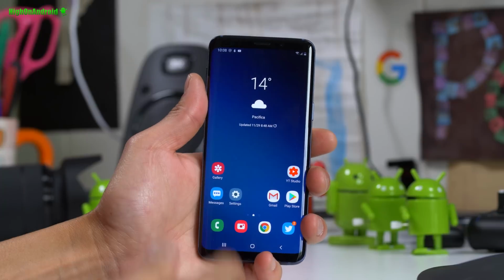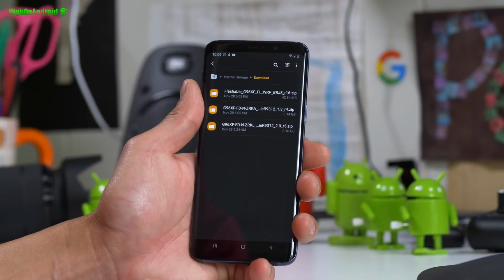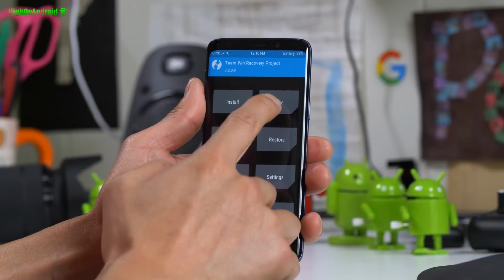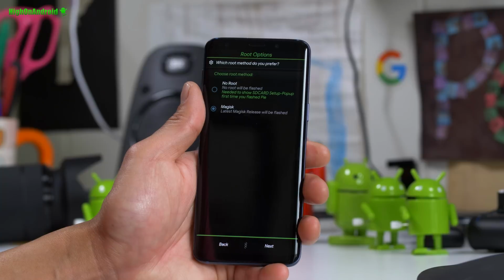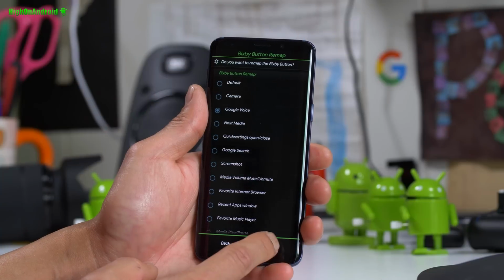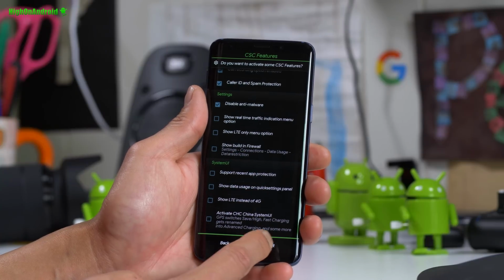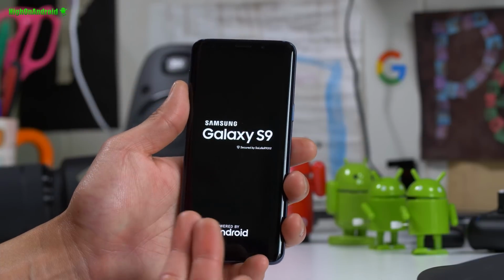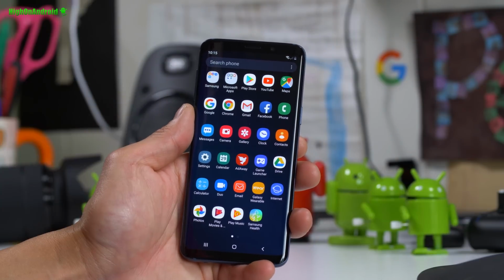How to Install Android Pie Beta ROM for Galaxy S9/S9+ Exynos! [Samsung One UI]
Here's a step-by-step tutorial on how to install the latest Android Pie Beta 2 ROM with root for your Samsung Galaxy S9 or S9+ Exynos models along with Samsung One UI.   For rooted users, you will be able to enjoy the latest Samsung One UI along with ton of customization such as mapping your Bixby to Google Assistant, enable call recording, and lots more.